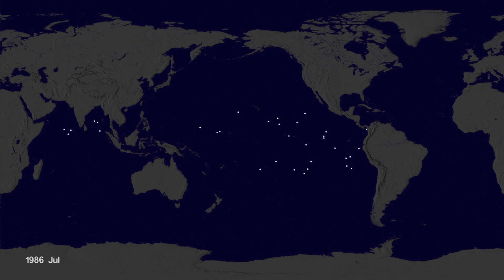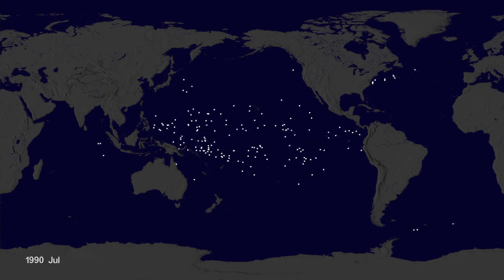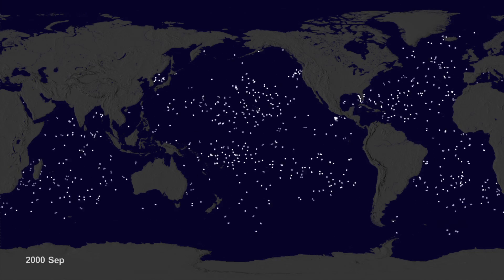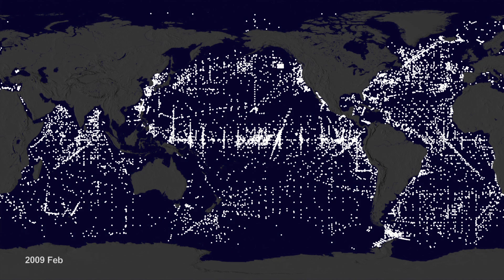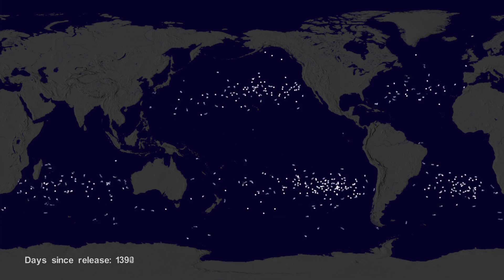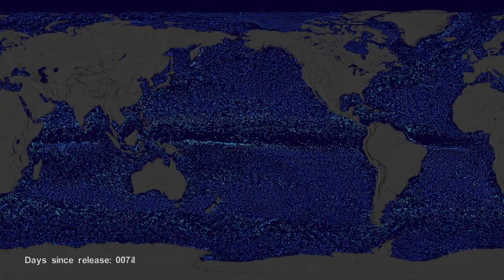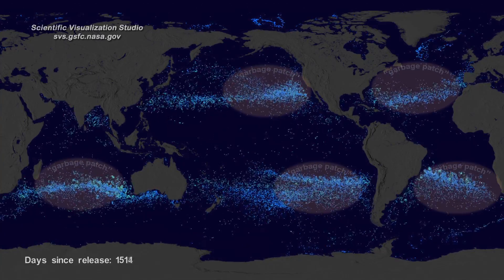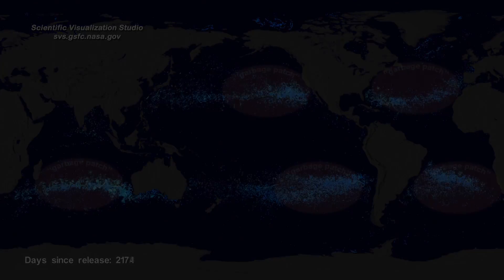Garbage Patch Visualization Experiment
We wanted to see if we could visualize the so-called ocean garbage patches. We start with data from floating, scientific buoys that NOAA has been distributing in the oceans for the last 35-year represented here as white dots. Let's speed up time to see where the buoys go... Since new buoys are continually released, it's hard to tell where older buoys move to. Let's clear the map and add the starting locations of all the buoys... Interesting patterns appear all over the place. Lines of buoys are due to ships and planes that released buoys periodically. If we let all of the buoys go at the same time, we can observe buoy migration patterns. The number of buoys decreases because some buoys don't last as long as others. The buoys migrate to five known gyres also called ocean garbage patches.

We can also see this in a computational model of ocean currents called ECCO-2. We release particles evenly around the world and let the modeled currents carry the particles. The particles from the model also migrate to the garbage patches. Even though the retimed buoys and modeled particles did not react to currents at the same times, the fact that the data tend to accumulate in the same regions shows how robust the result is.

The dataset used for the ocean buoy visualization is the Global Drifter Database from the GDP Drifter Data Assembly Center, part of the NOAA Atlantic Oceanographic & Meteorological Laboratory.  The data covered the period February 1979 through September 2013.  Although the actual dataset has a wealth of data, including surface temperatures, salinities, etc., only the buoy positions were used in the visualization.

This visualization was accepted as one of the 'Dailies' at SIGGRAPH 2015.

Visualizers: Greg Shirah (lead), Horace Mitchell (lead)